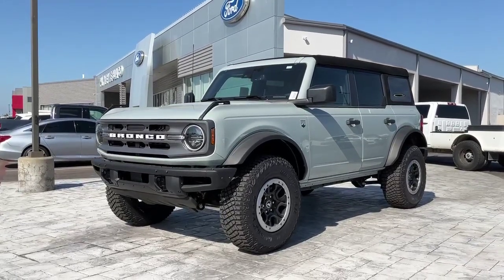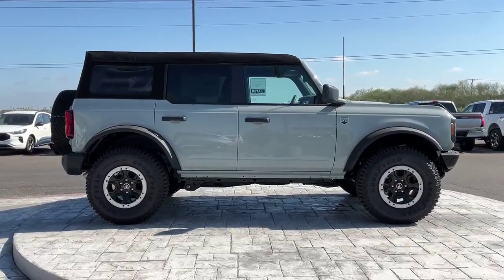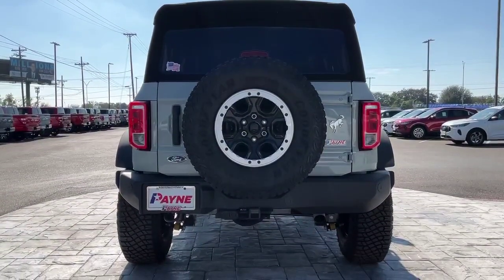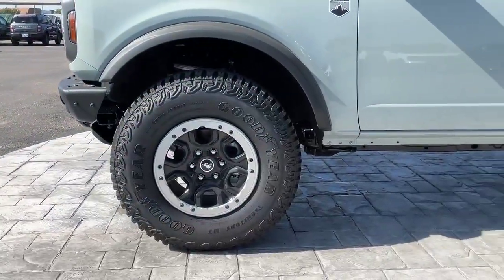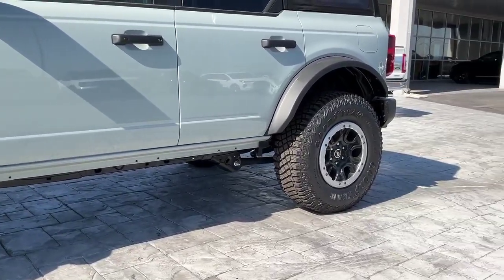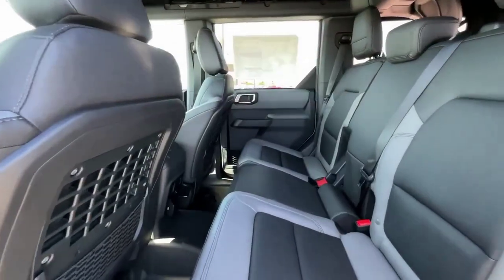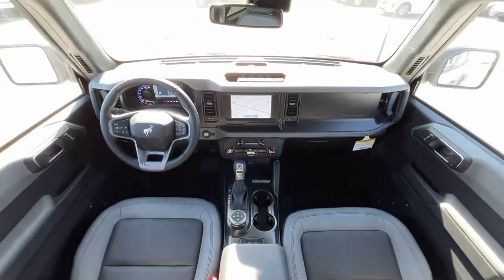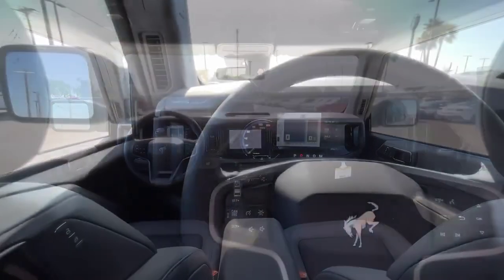2023 Ford Bronco Base | Payne Weslaco Ford | Weslaco, Texas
This outstanding example of a 2023 Ford Bronco Base is offered by Payne Weslaco Ford LLP.
This Ford includes:

FORD PERFORMANCE HEAVY-DUTY MODULAR FRONT BUMPER
TRANSMISSION: 10-SPEED AUTOMATIC (STD)
Transmission w/Dual Shift Mode
A/T
10-Speed A/T
SASQUATCH PACKAGE
Gasoline Fuel
Turbocharged
Want more room? Want more style? This Ford Bronco Base is the vehicle for you. This 4WD-equipped vehicle will handle majestically on any terrain and in any weather condition your may find yourself in. The benefits of driving an Four Wheel Drive vehicle, such as this Ford Bronco Base, include superior acceleration, improved steering, and increased traction and stability.